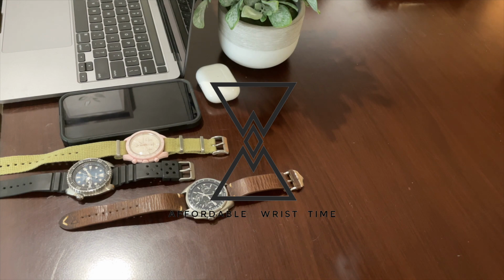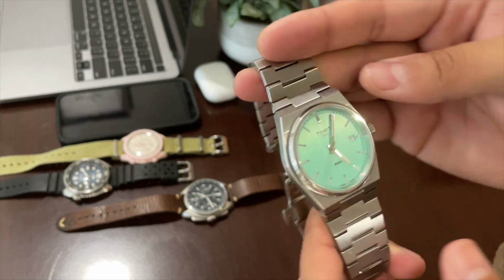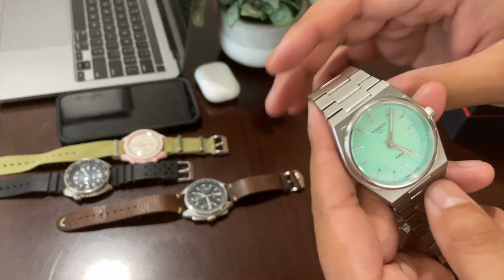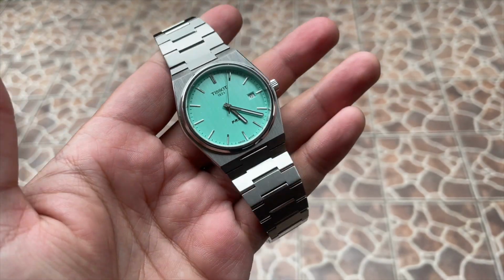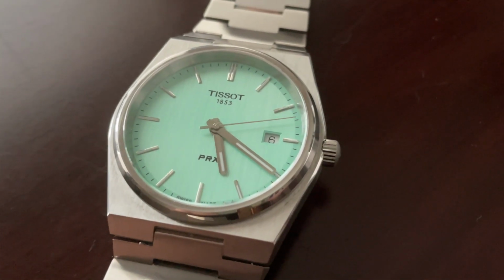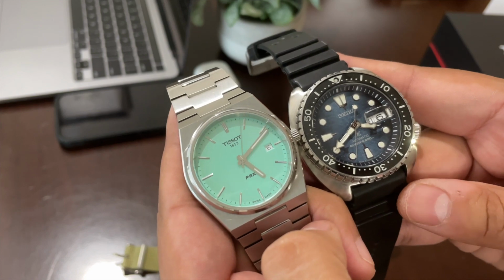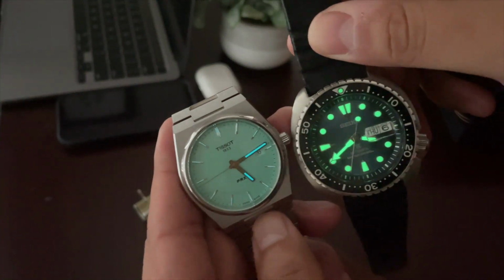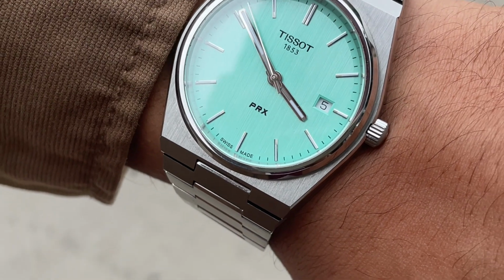Tissot PRX (Tiffany Blue) - Full Review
We're taking a look at the Tissot PRX, including wrist shots, lume shots and size comparisons